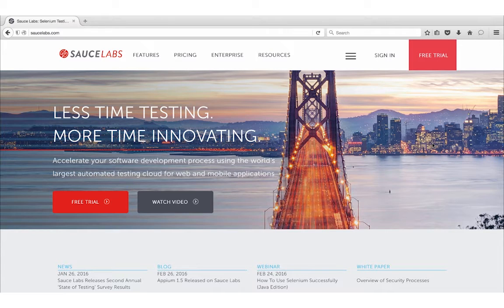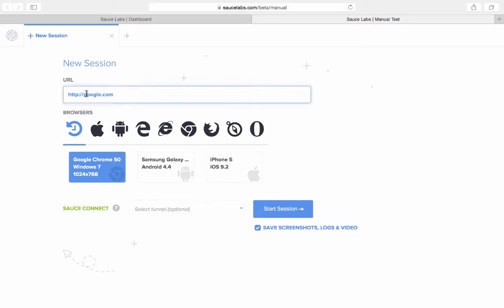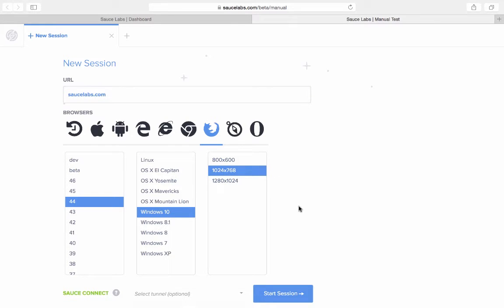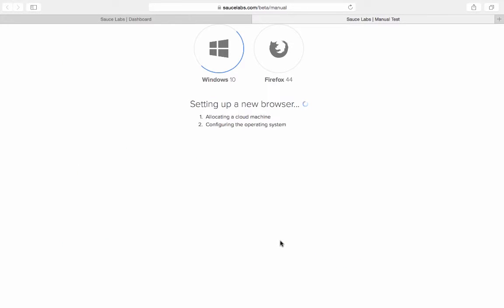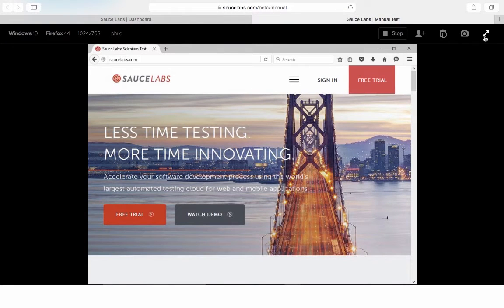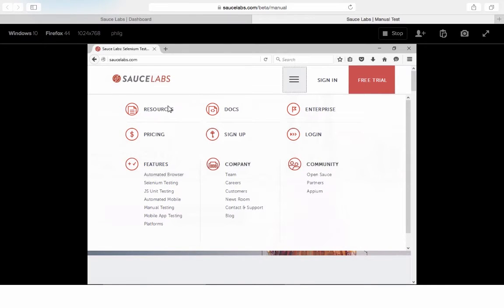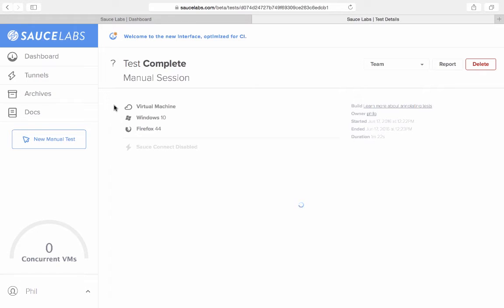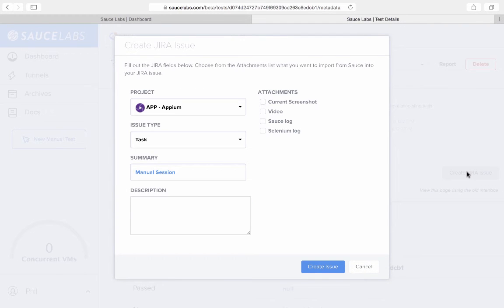Manual Testing and JIRA Integration Demo by Sauce Labs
This brief demo will show you how to instantly access any Operating System and Browser combination you need to test your web and mobile applications. When bugs are found, our single click integration with JIRA makes tracking issues quick and easy.